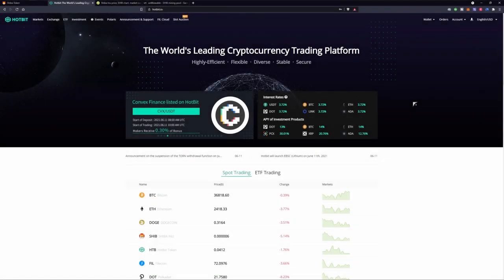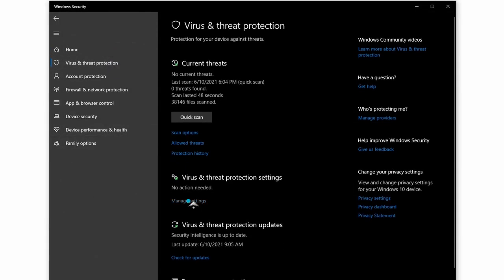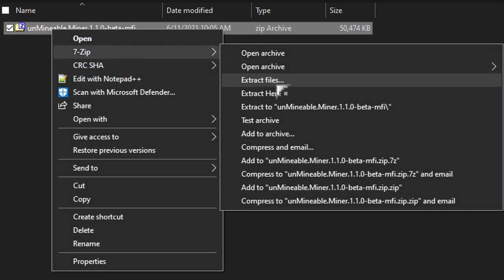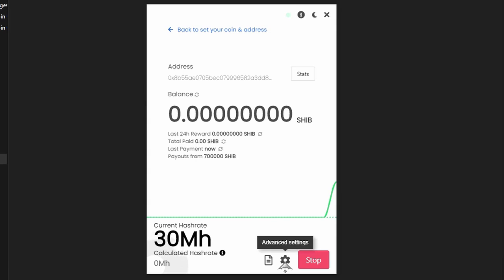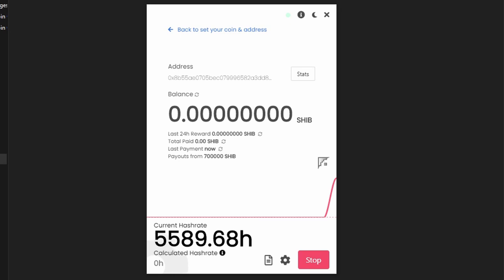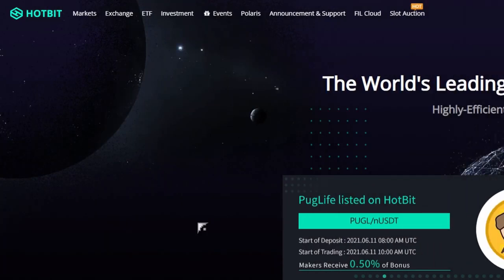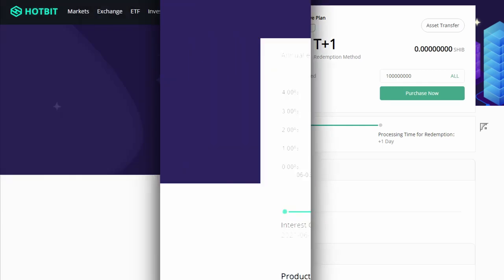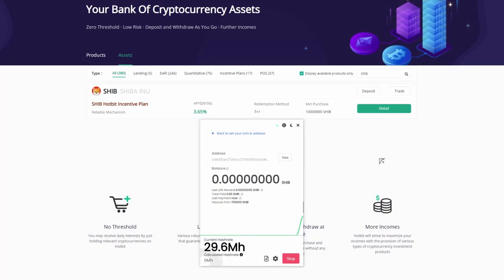Easily Mine Shiba Inu On Any Computer How To Mine Shiba Inu 2021 How To Stake Shiba Inu $SHIB